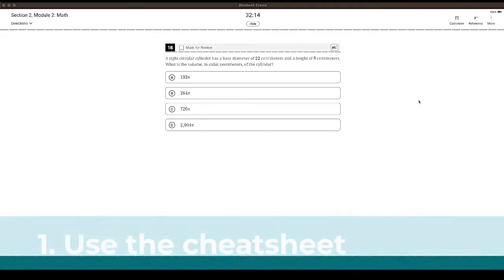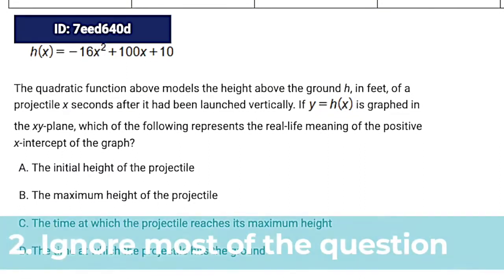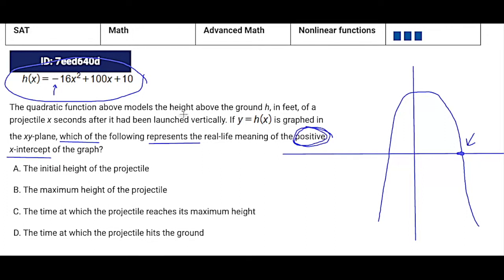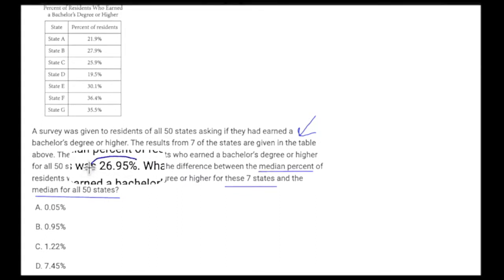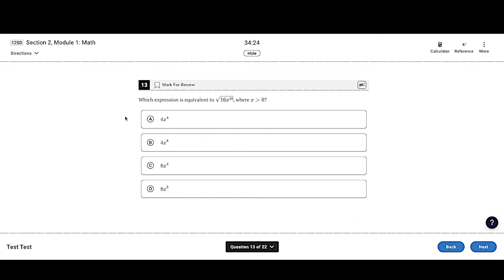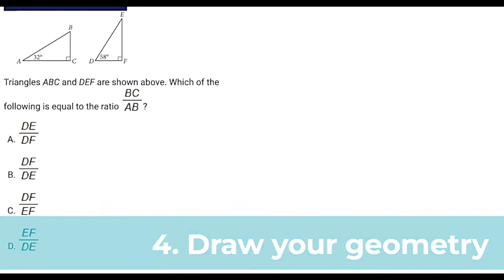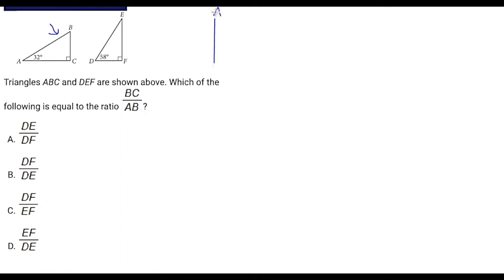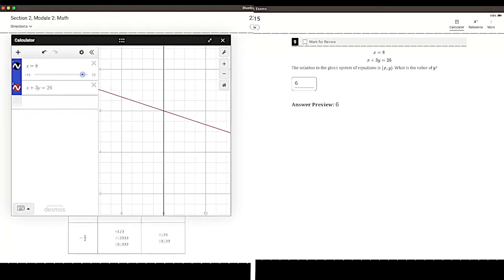5 Ways to SAVE TIME on the SAT Math Section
Feeling the pressure of the clock in the Digital SAT Math section? In this video, I provide five powerful tips to help you manage your time more efficiently and ensure you don't run out of precious minutes.

_____________TIMESTAMPS___________
0:00 Intro
0:12 Tip 1
0:58 Tip 2
3:09 Tip 3
4:00 Tip 4
5:10 Tip 5